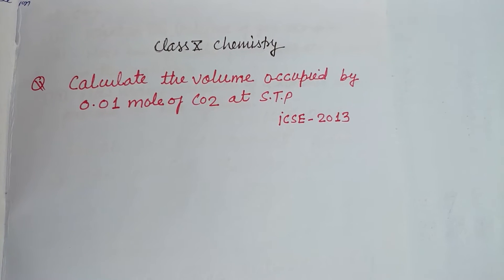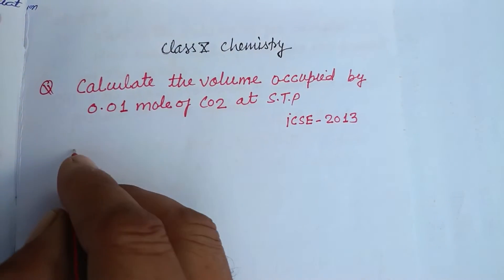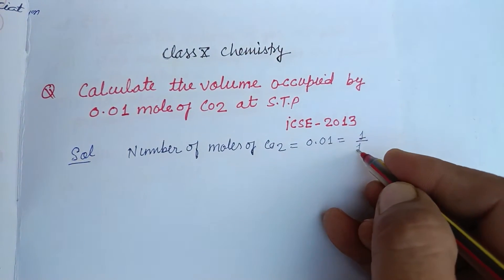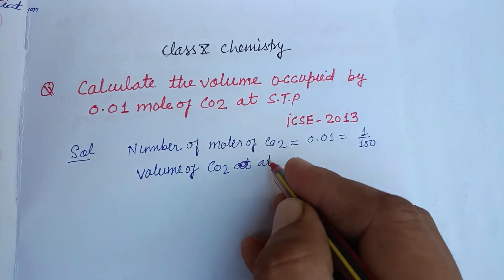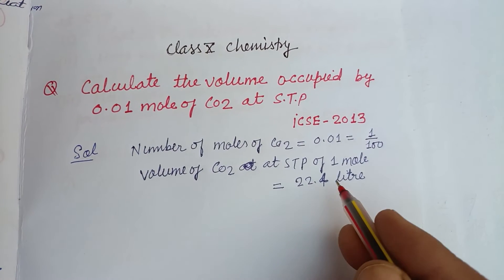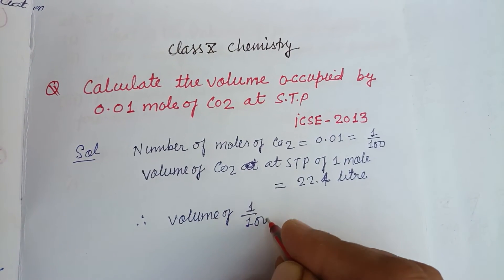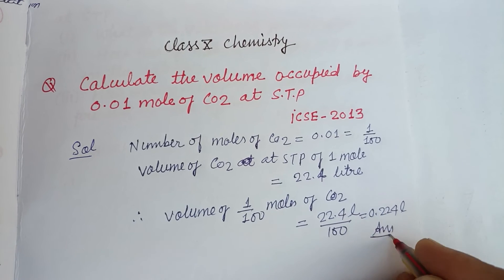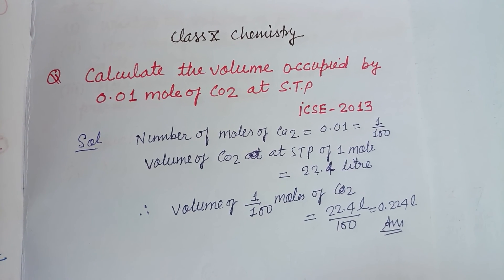Calculate the volume occupied by 0.01 mole of CO2 at STP | icse class 10 chemistry